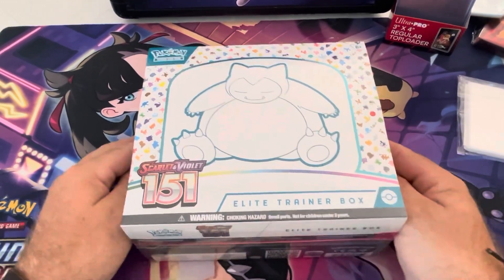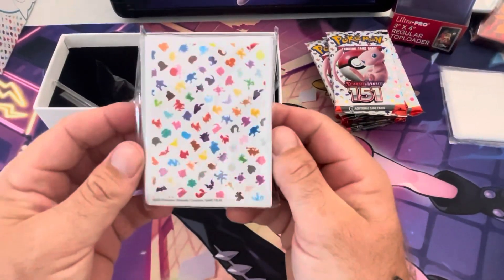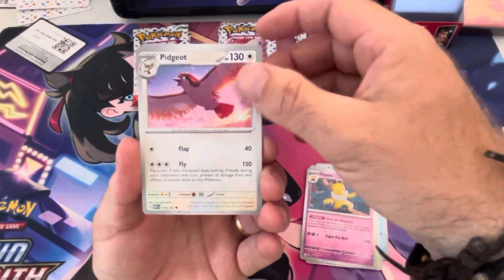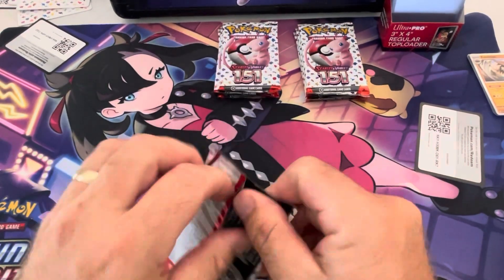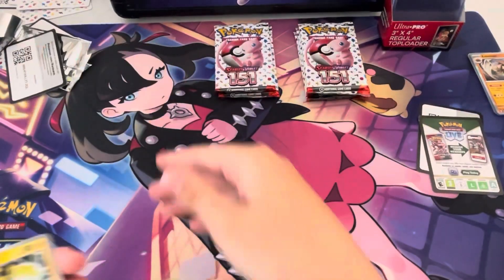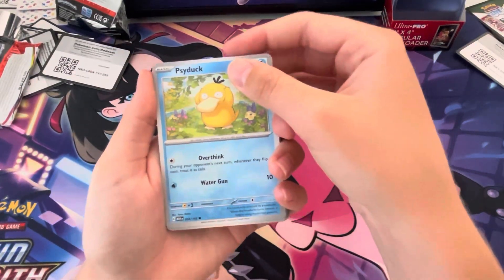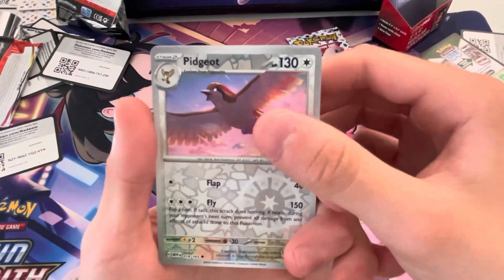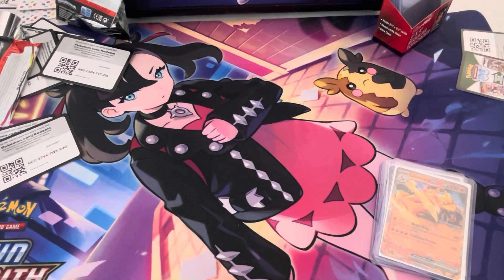Opening 151 for the OG’s